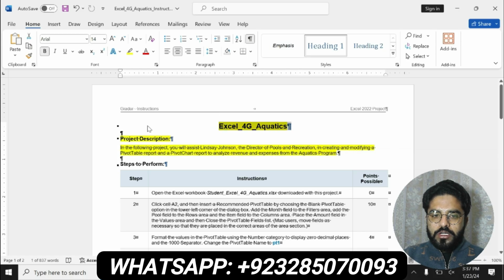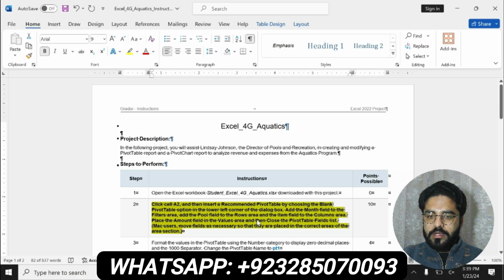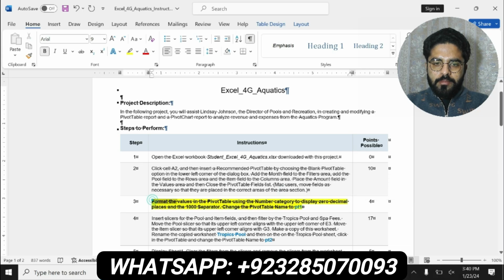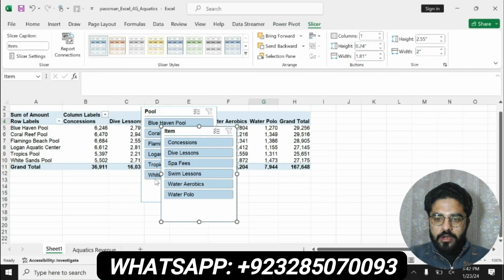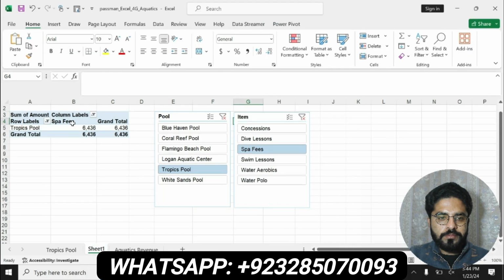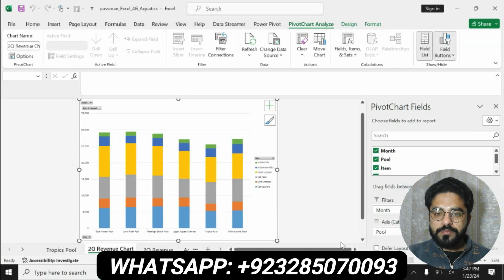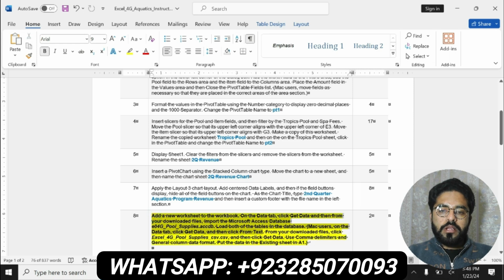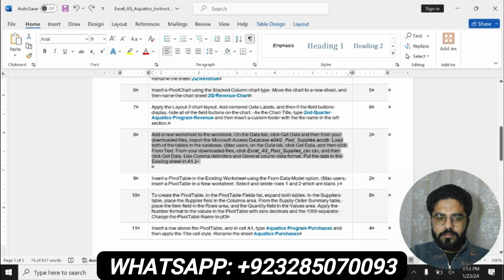Excel 365 Chapter 4G Aquatics Grader Project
In this video, I provide a complete step-by-step solution for Excel_4G_Aquatics | Excel 365 Chapter 4G Aquatics Grader Project.

Excel_4G_Aquatics
Excel 4G Aquatics
Excel 365 Chapter 4G Aquatics project